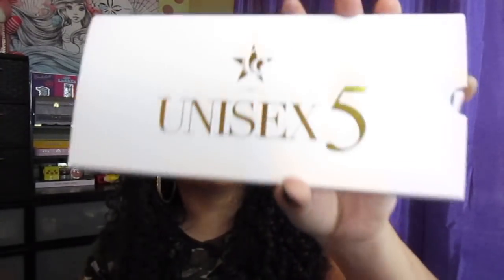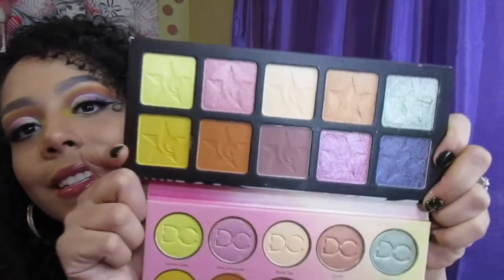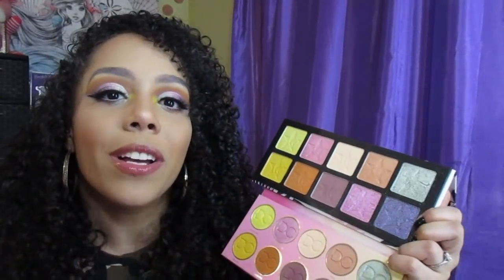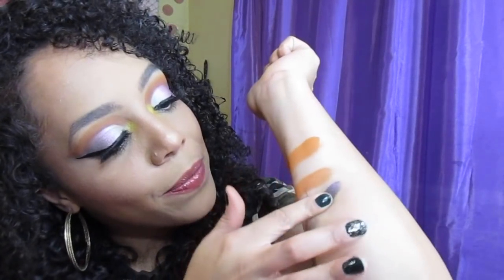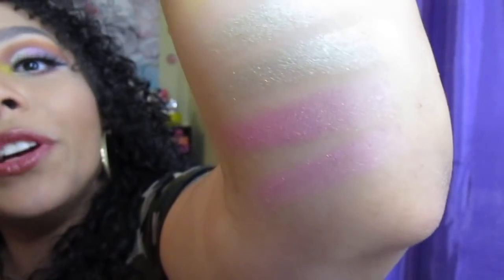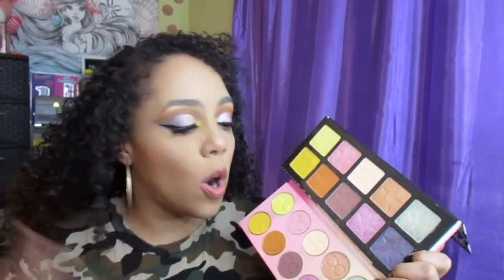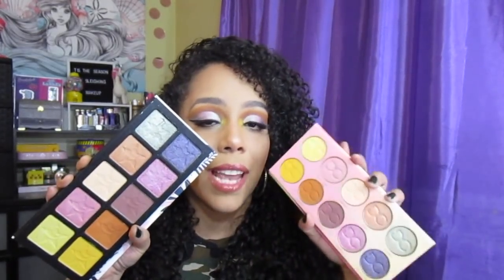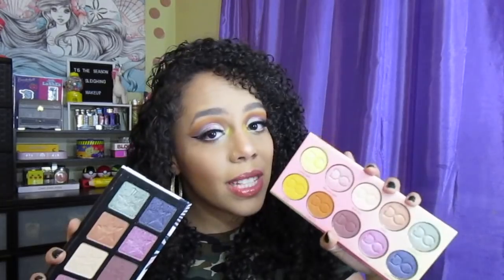Unisex 5 Palette vs Lemonade Palette | Ccolor Cosmetics | Is it a Dupe? | Review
Hi Everybody!

Time Stamps!
Comparisons: 1:13
Swatches: 4:33
Eye Showdown: 9:07
Results: 14:07

I decided to do this review for my followers on the Hush App and for my subscribers. I spent my hard earned coin for these products! They were NOT sent to me from the company! You can count on me for an HONEST review!

Today we have a potential duper palette called Unisex 5 by CColor Cosmetics! It might be duping the Dominique Cosmetics Lemonade Palette! If it is. then you would be saving a lot of money buying the dupe!

CColor Cosmetics Unisex5 Palette: $14.99

XOXO
Chris